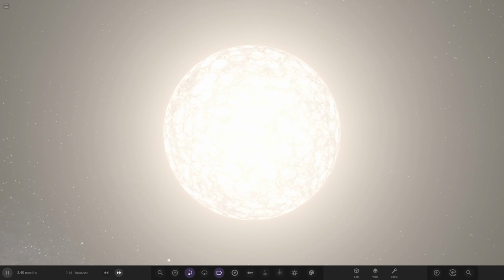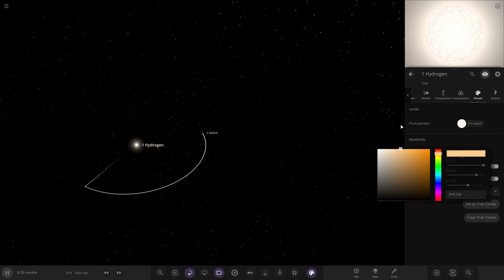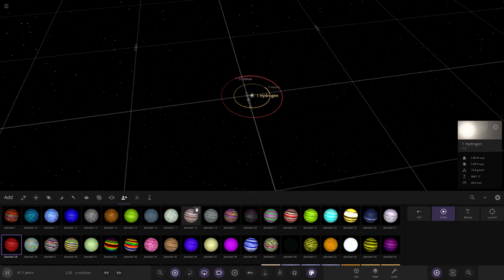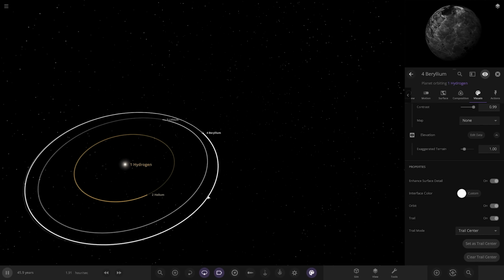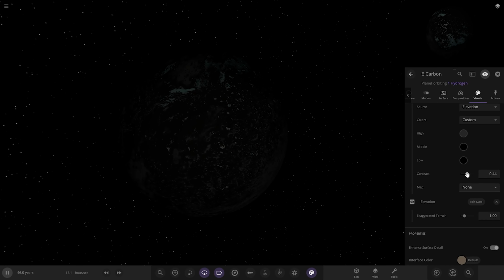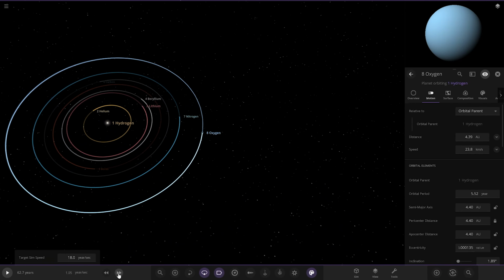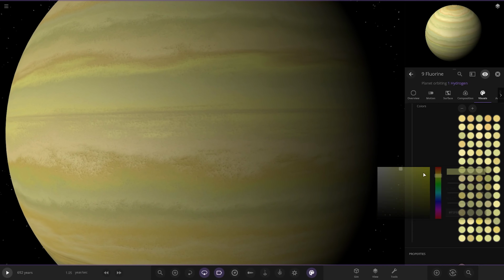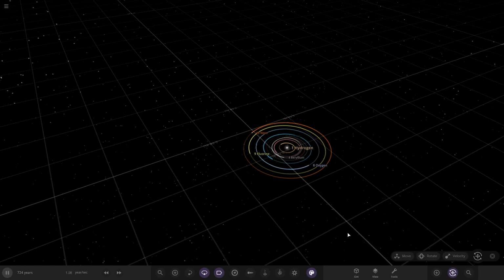Making A Planet For Every Single Element In The Periodic Table! #1 Universe Sandbox